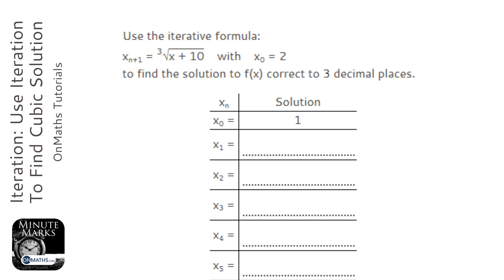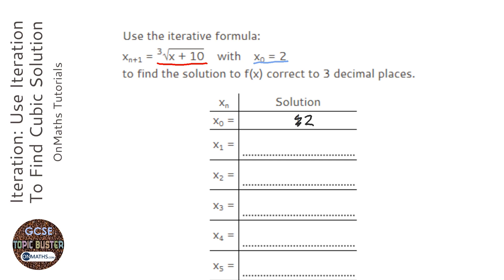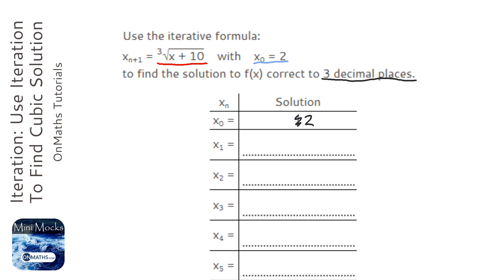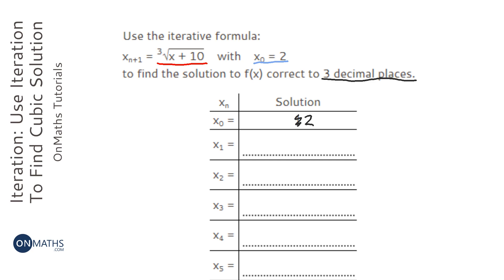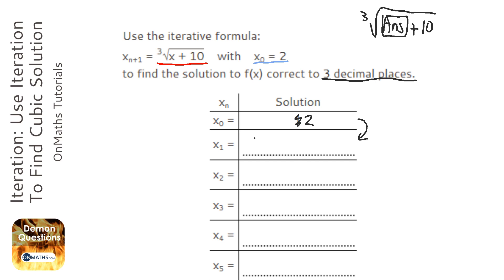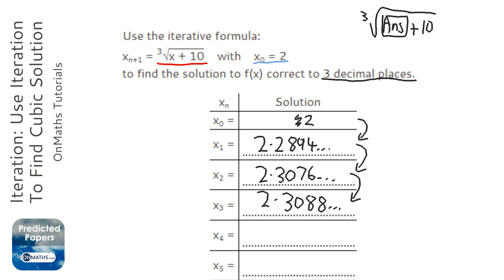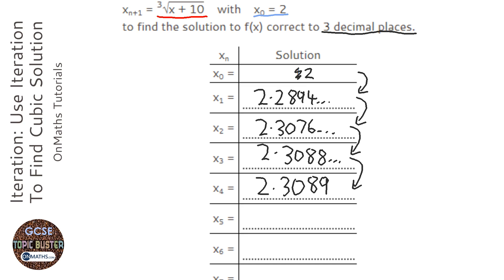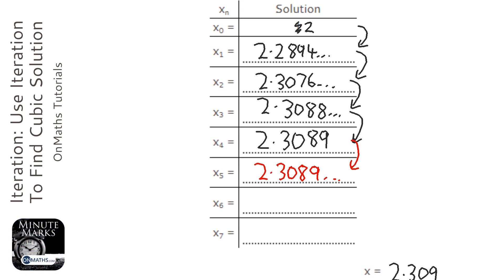Iteration: Use Iteration To Find Cubic Solution (Grade 9) - OnMaths GCSE Maths Revision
Topic: Iteration: Use Iteration To Find Cubic Solution